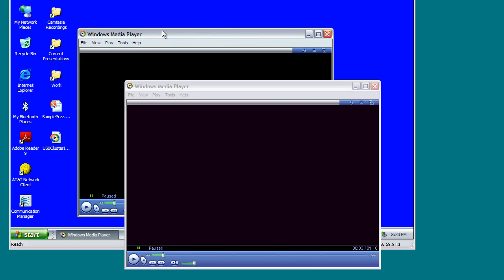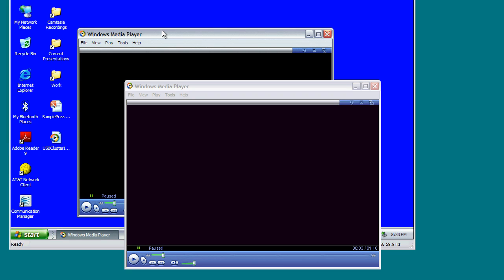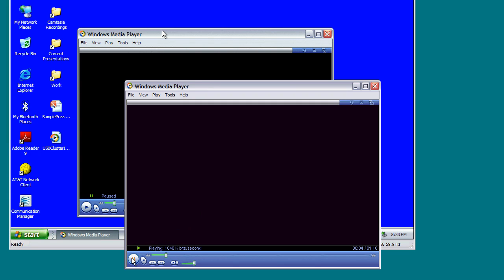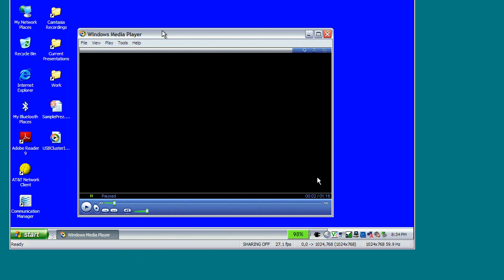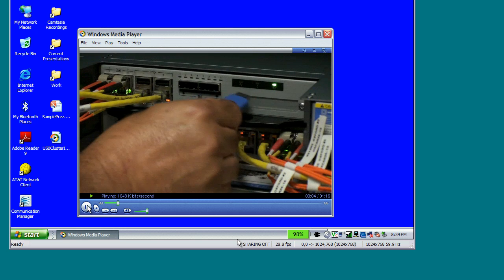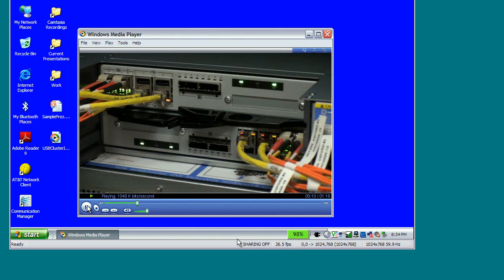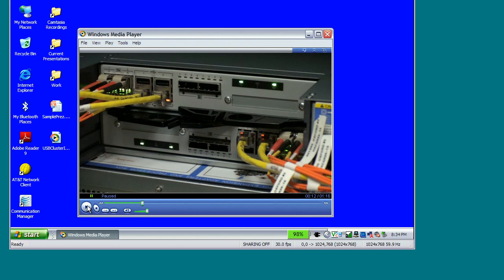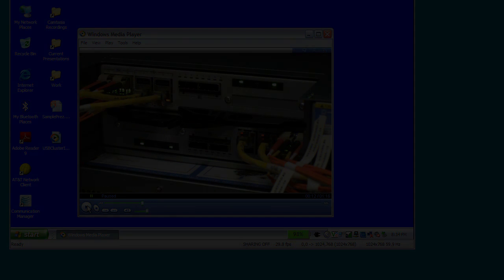Screen recording using Epiphan VGA2USB LR and Camtasia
This is a sample video of recording WMV video using Camtasia on the laptop vs recording WMV video through the Epiphan VGA2USB LR.  Best viewed in HD 720p.